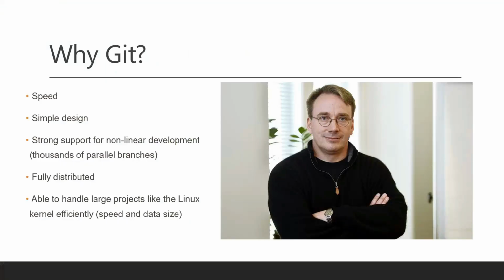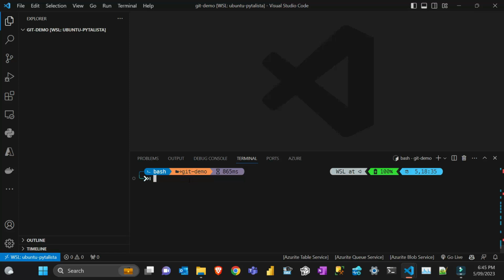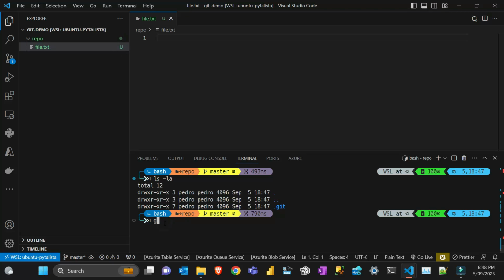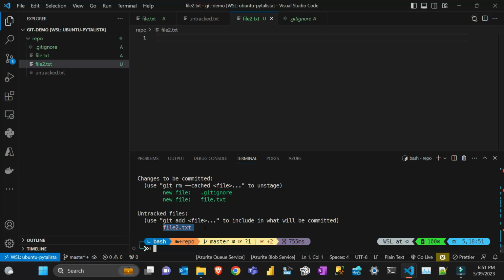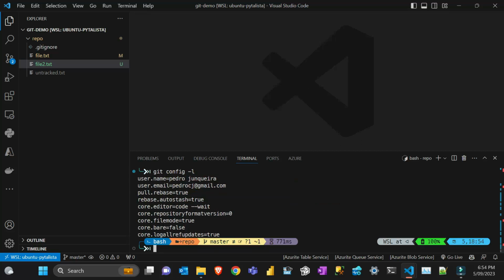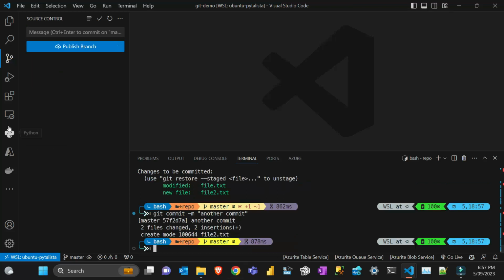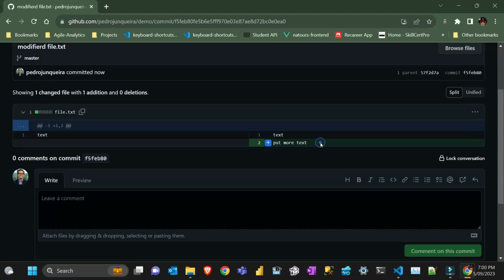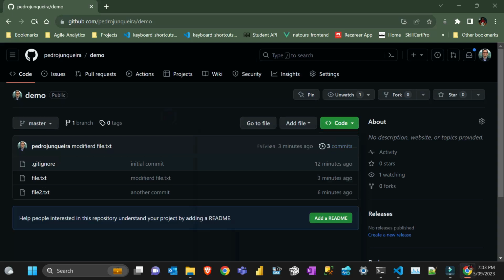Introduction to git demo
A light introduction to git with a demo in VS code.